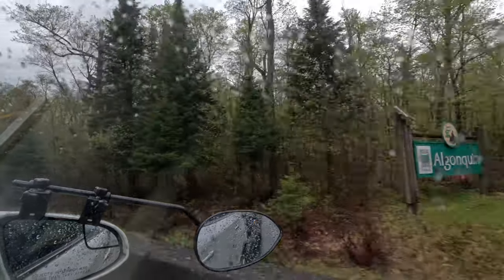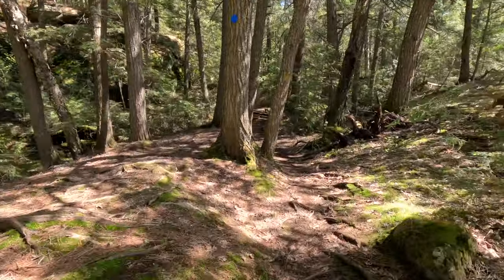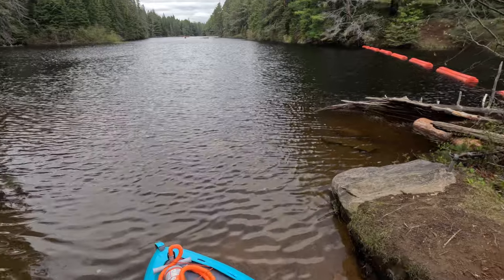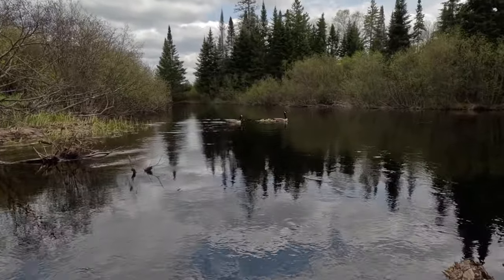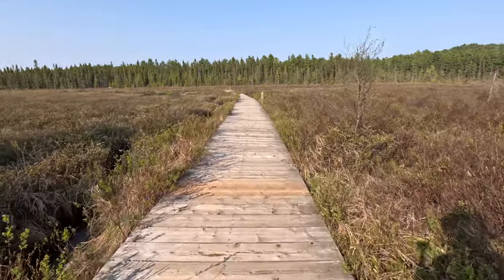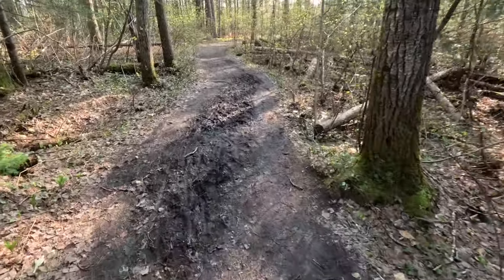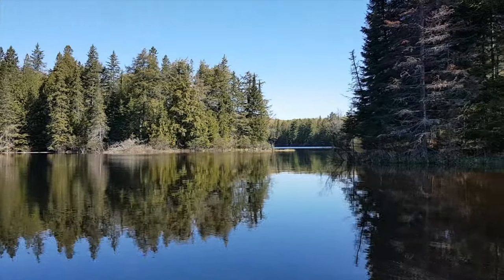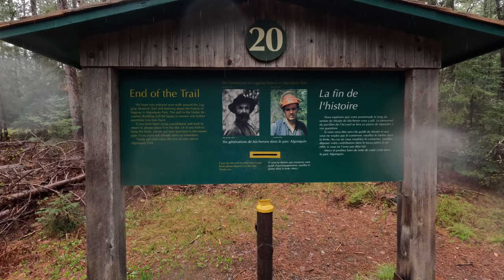5 Fun Activities Algonquin Park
We took our lightweight folding teardrop trailer to Pog Lake Campground in Algonquin Provincial Park and explored some of the best outdoor adventures to help you plan your next Algonquin Adventure. We checked out Booth's Rock Trail, Logging Museum Trail, Spruce Bog Boardwalk, and paddled to Whitefish Lake and Lake of Two Rivers from Pog Lake. All of the activities in this video can be done as a day trip or while you are camping in the park. All but one is kid friendly, and there are even two great hikes that are wheelchair and stroller accessible. We hope we inspire you to get out there and enjoy this iconic park North of Toronto!

Our Camera
Memory Card
Our Selfie Stick/Tripod
Our Portable Solar Panel
Our Wireless Trailer TPMS
Our Car Seat Covers (protects leather from sweat and mud)

We bought them for our own use and have provided our honest assessment based on our experience using them for several years. Your experience may differ. Please do your own research, read other online reviews, and make your own decisions!

Topics Covered in the Video:
Booth's Rock
Pog Lake Campground
Spruce Bog Boardwalk
Algonquin Logging Museum
Lake of Two Rivers
Whitefish Lake
Teardrop Camper
Lightweight Trailers
Trailers you can tow with a car
Safari Condo R1723
Day Hikes in Ontario Canada
Day Hikes in Algonquin Park

Do or Die by Wellmess
Weather Any Storm by Cody Francis